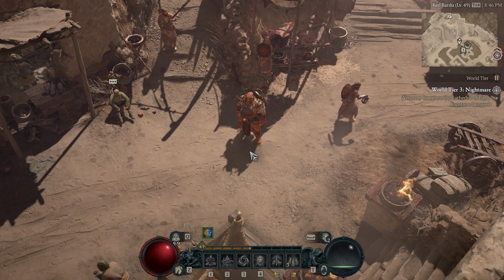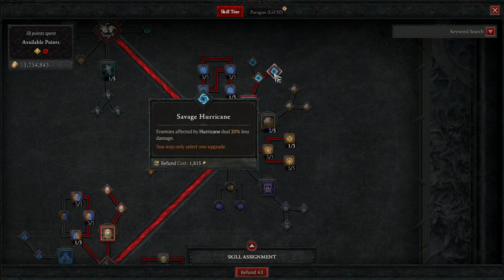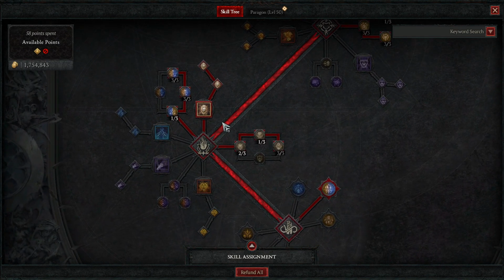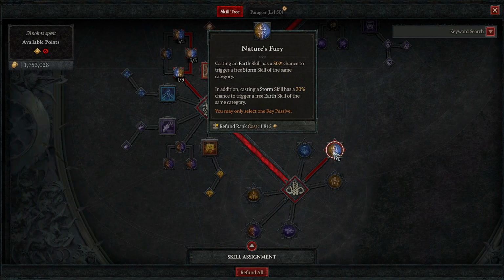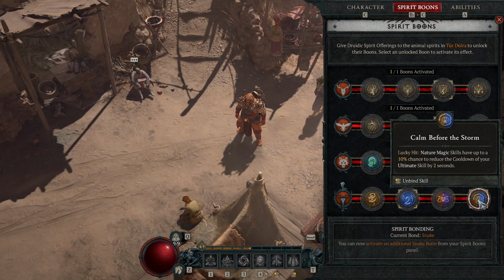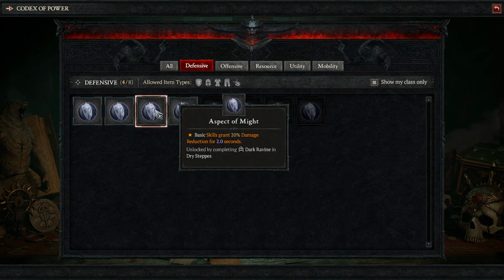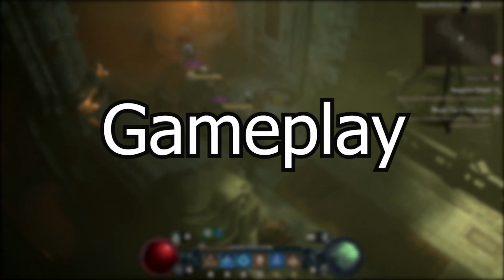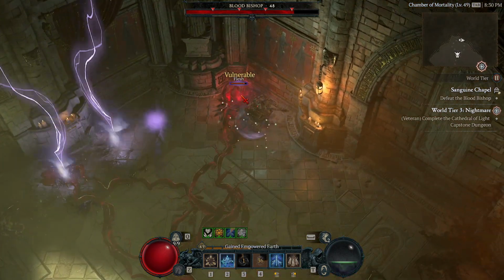Petrified Cataclysm Leveling 1-50 Druid Build Diablo 4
Leveling guide for the petrified cataclysm druid build.

0:49 Intro
0:59 Skill Tree
05:59 Spirit Boons
06:26 Legendary Aspects
09:05 Gameplay
11:43 Outro